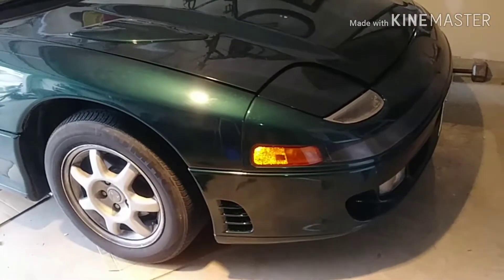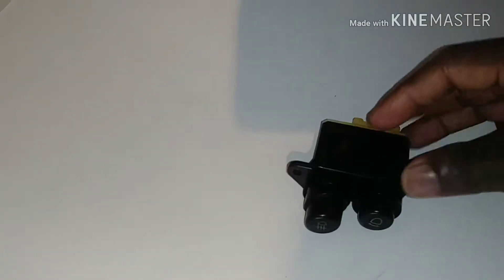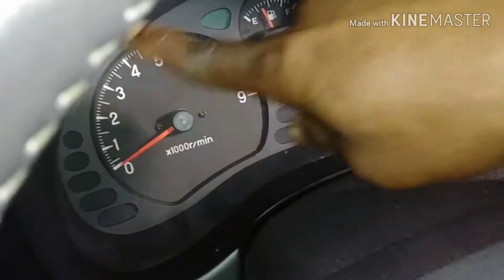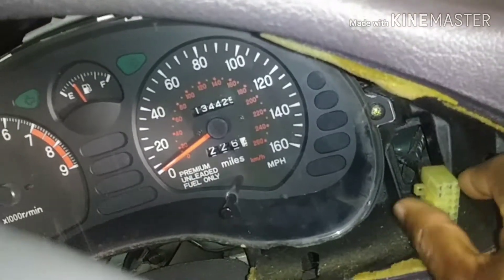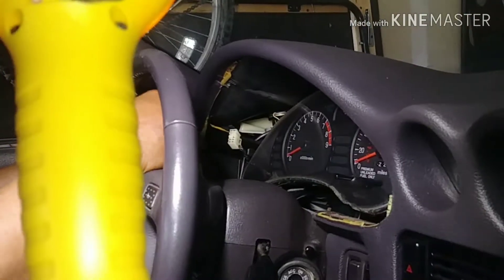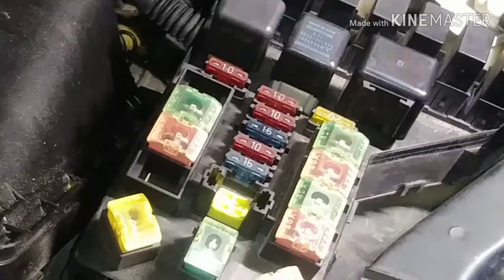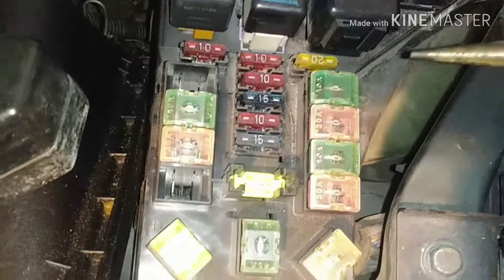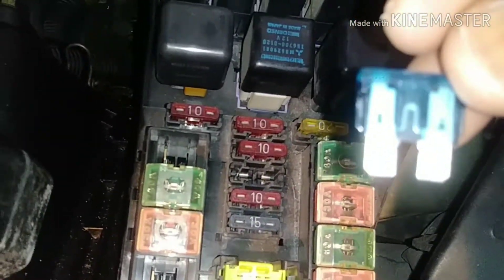MIT 3000GT. HOW TO DIAGNOSE FAULTY FOG LIGHTS ON ANY VEHICLE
Informative. Same process for any light source ... UPDATE...I REPAIRED THE FOG LIGHT ON LATER POSTED VIDEO. PLZ CHECK MY CHINANEL FOR IT...